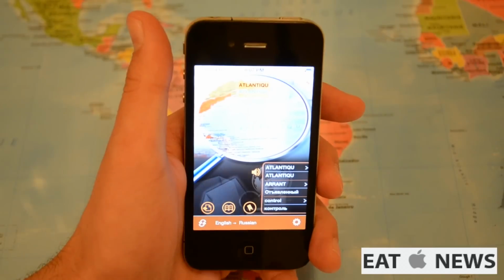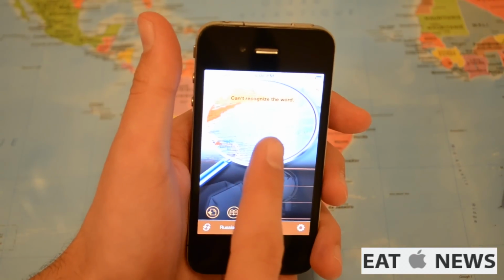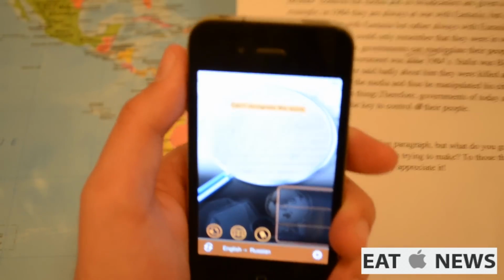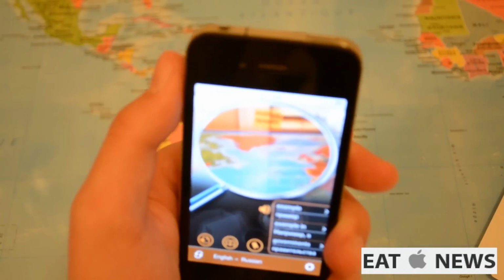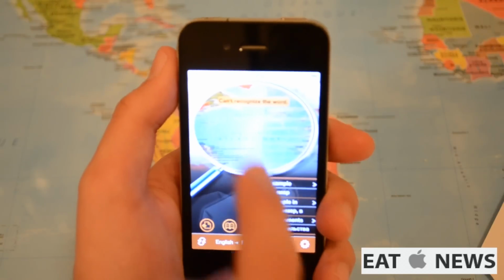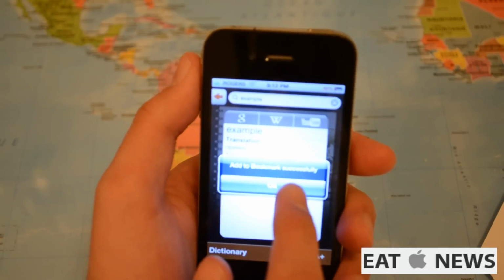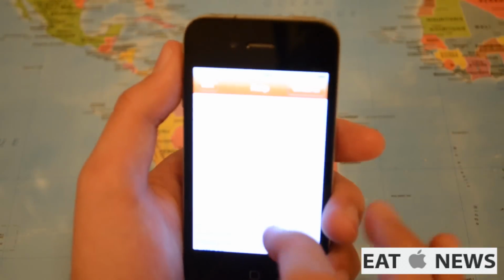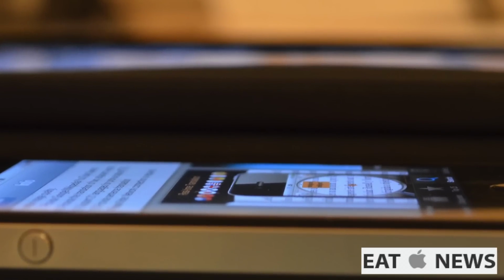WorldDictionary App Review